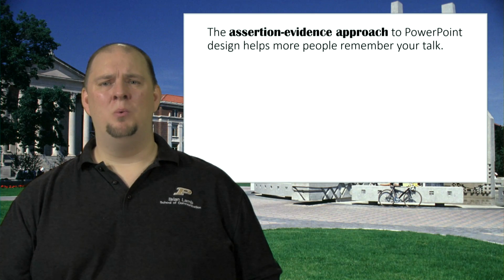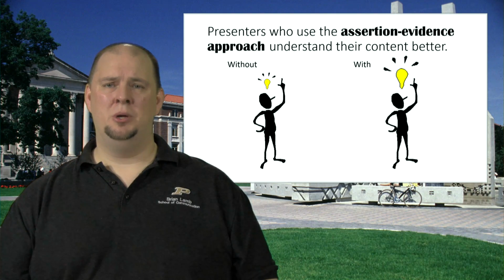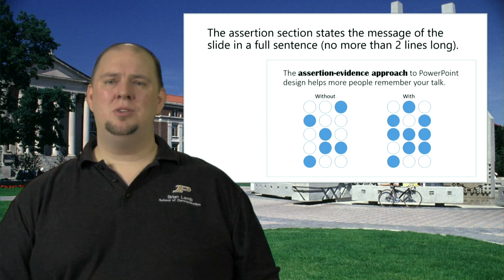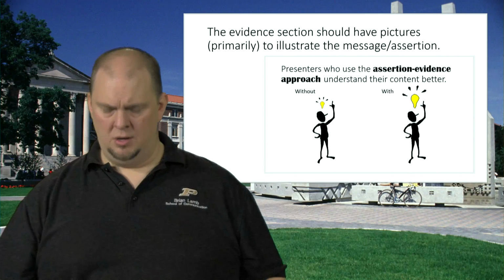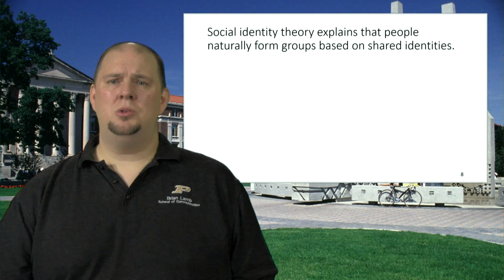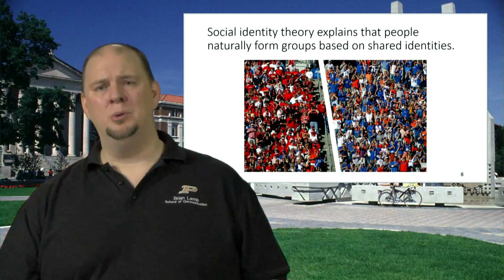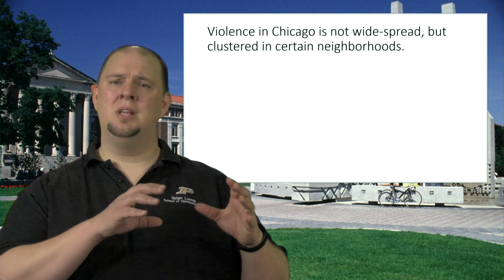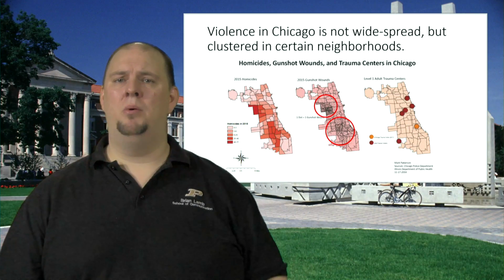Assertion Evidence Approach to PowerPoint Design by Doug Pruim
There is a better way to make your PowerPoint slides.  In this video, I give a brief overview of the Assertion Evidence approach to  PowerPoint slide design and why it is beneficial for speakers.